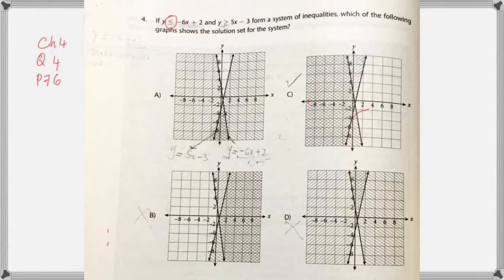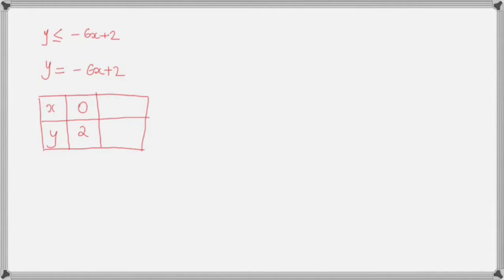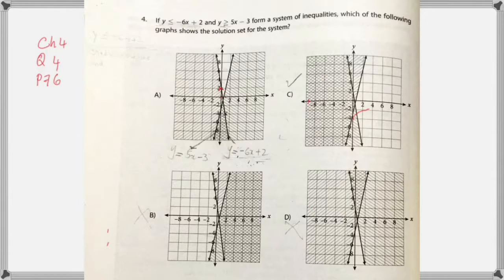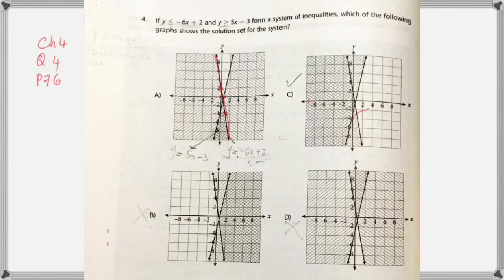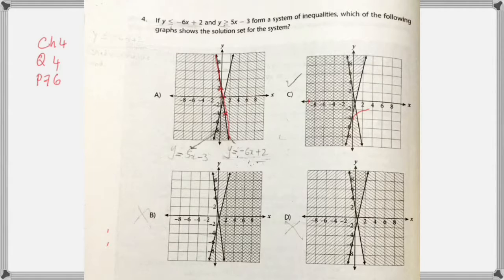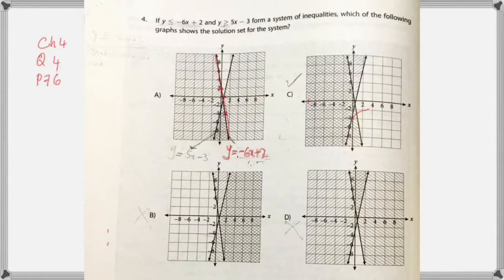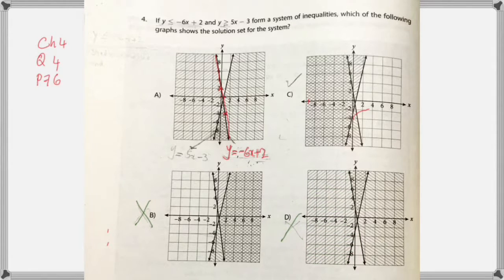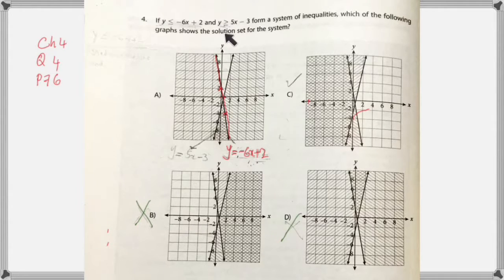Solution set of system of inequalities